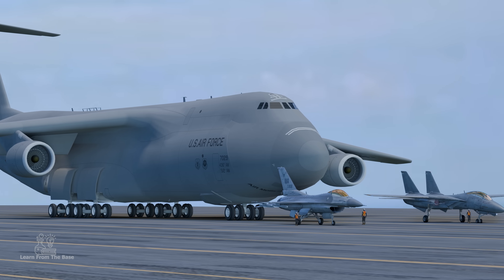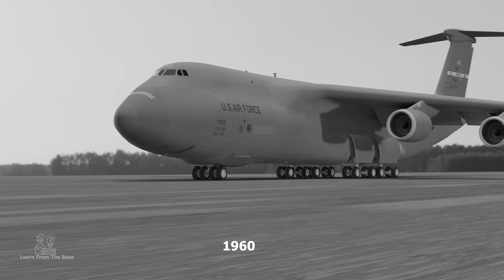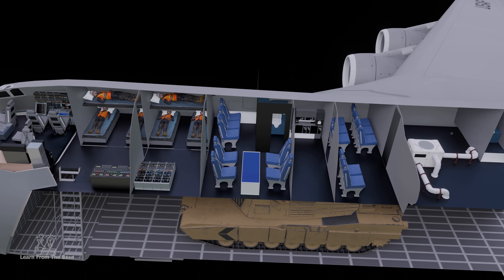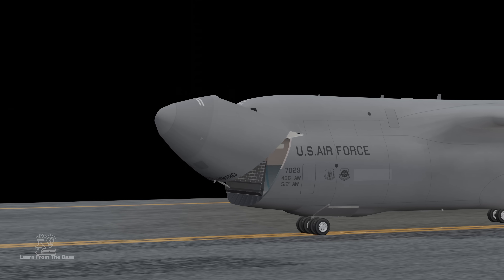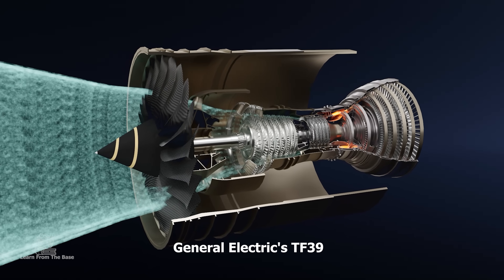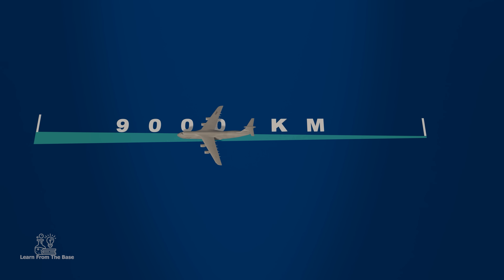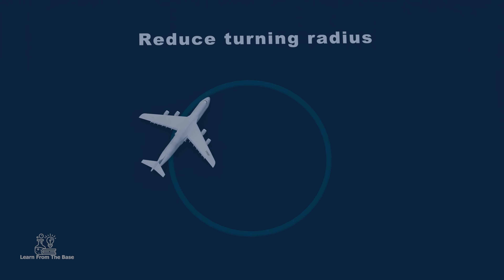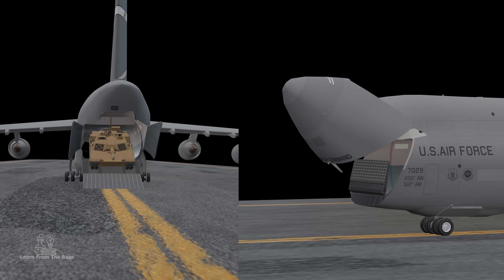Inside the C-5 Super Galaxy: The Ultimate & Biggest Military Transport Aircraft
Explore the C-5 Super Galaxy, one of the world's largest military transport aircraft. Capable of carrying 280,000 pounds of cargo, including tanks and helicopters, this giant boasts an impressive aerial refueling capability for unlimited range. Discover its unique features, advanced design, powerful engines, and efficient cargo-loading process. With over 50 years in service, the C-5 Galaxy remains vital in global airlift operations.

Written By: Cody Kurtz Martin
Performed By: Cody Martin
Produced By: Cody Martin